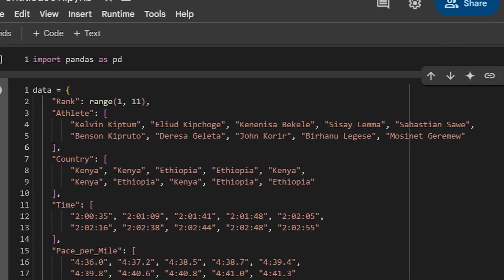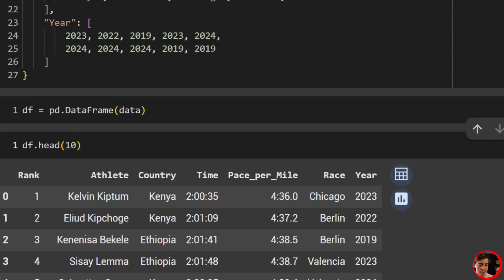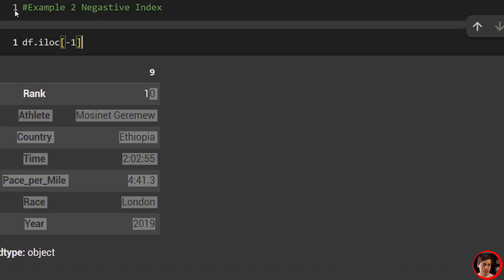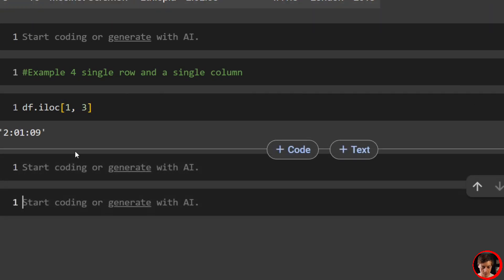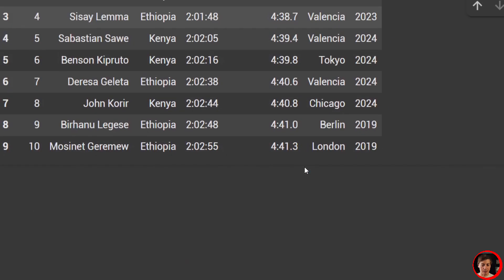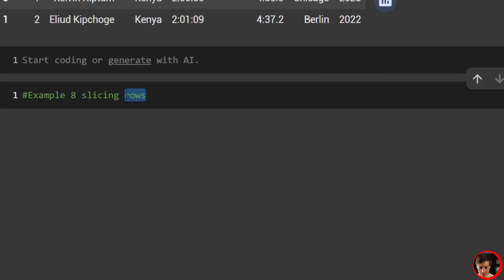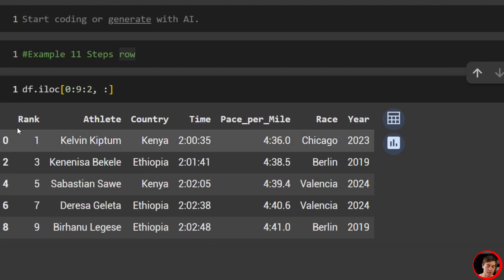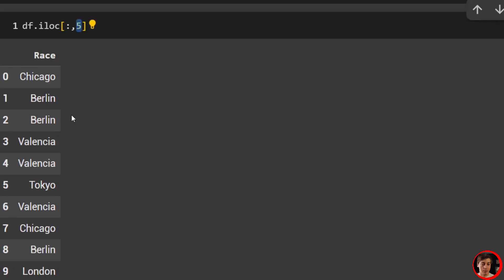Mastering Python Pandas iloc: Indexing, Slicing & Filtering Made Easy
Confused by .iloc in Pandas? This complete guide breaks down how to use .iloc[] for powerful row and column selection in your DataFrames. You’ll learn how to index, slice, and filter like a pro—step by step, with practical examples!

In this comprehensive tutorial, I break down iloc (integer location) in Python Pandas and show you exactly how to use integers to select rows and columns within a DataFrame. We walk through 12 practical examples using real marathon data featuring the top 10 fastest marathon times in history, including legendary runners like Kelvin Kiptum and Eliud Kipchoge.

Starting with the basics of single row selection, we progress through multiple row selection, combining rows and columns, negative indexing, and advanced techniques like slicing and step functions. I explain the crucial difference between start and stop positions in slicing (remember: stop is never included!) and demonstrate how to grab entire columns using the colon operator. You'll learn why the first parameter in iloc is always rows and the second is columns, and how to use bracket notation for multiple selections.

By the end of this video, you'll confidently navigate iloc for any data selection task, whether you're working with small datasets or large DataFrames. All the code is available in the article linked below, plus there's a free Discord community if you have questions. Perfect for data analysts, data scientists, and anyone learning Python Pandas from scratch.

TIMESTAMPS
00:00 Introduction to iloc (Integer Location)
01:42 Creating the Marathon Data Frame
03:05 Example 1: Selecting a Single Row
04:26 Example 2: Using Negative Index
05:05 Example 3: Selecting Multiple Rows
06:02 Example 4: Single Row and Single Column
06:42 Example 5: Multiple Rows, Single Column
07:21 Example 6: Multiple Rows and Columns
08:14 Example 7: Slicing with Colon Operator
10:25 Example 8: Slicing Rows Explained
11:42 Example 9: Slicing Columns
13:00 Example 10: Slicing Rows and Columns
13:42 Example 11: Using Steps with Rows
14:39 Example 12: Using Steps with Columns
15:24 Summary and Key Takeaways